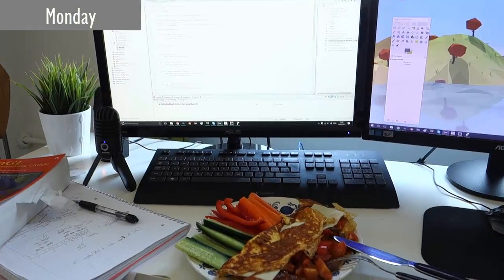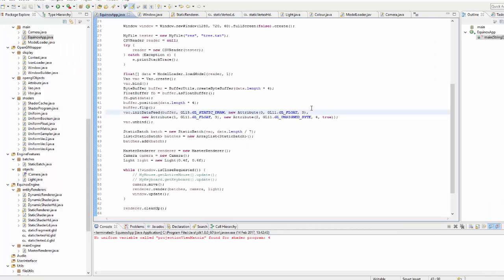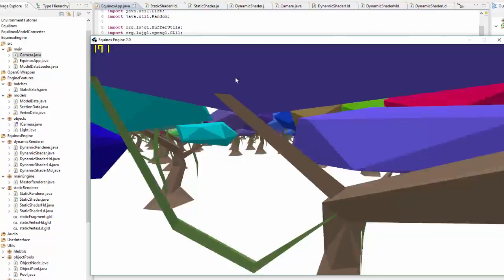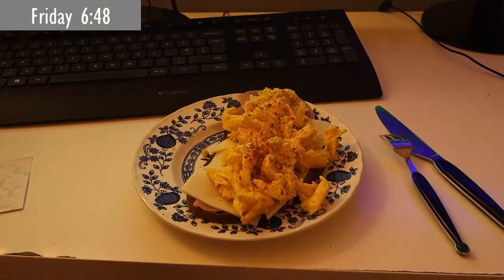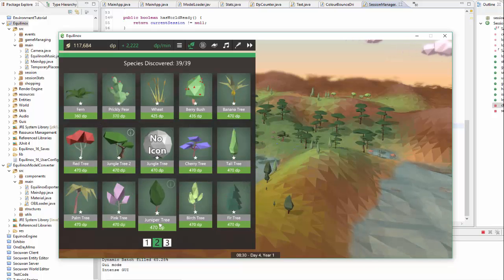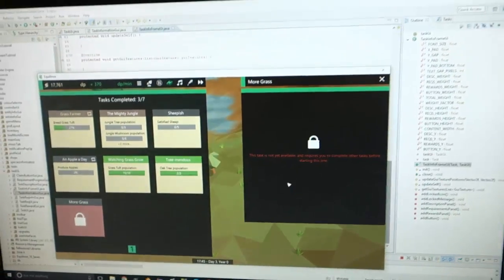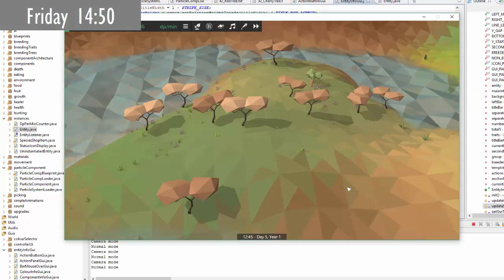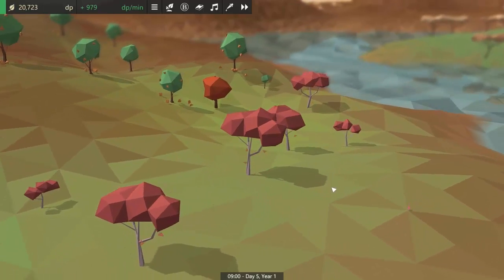Indie Game Devlog #48: Productive Week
Indie game devlog videos of Equilinox, the 3D sandbox game that I'm currently developing using OpenGL.

Did a lot of work on the new engine and added a few new species into Equilinox this week!